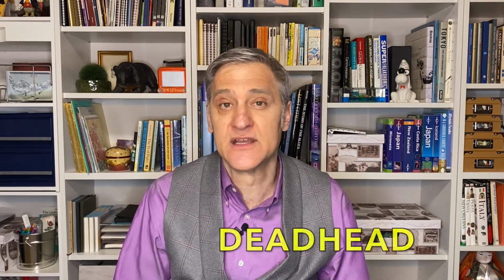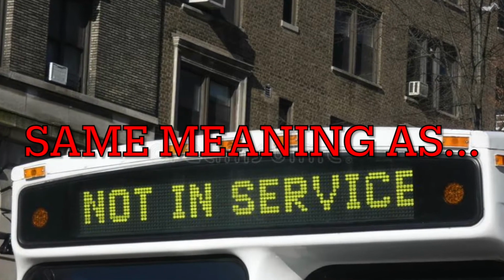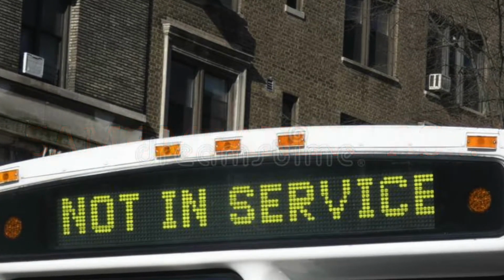Phrases with the Word DEAD 🙀 | English Language Practice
Watch this video to learn 11 useful English phrases with the word DEAD.
This lesson is for anyone looking to improve their English vocabulary and speaking ability. Native English speakers often use these phrases and idioms in their daily conversations. However, while they have the word “dead” in them, they do not mean the actual death of a person.

English language learners will hear many practical sentence examples to go along with the expressions and idioms used in this lesson. Practice these English phrases to sound more natural speaking English. Your path to fluency starts with Single Step English.

Steve

⏱TimeStamps⏱
0:00 – Introduction
1:03 – Dead Tired
2:01 – Dead On
2:40 – Dead Wrong
3:59 – Dead End Job
5:17 – Dead Set
6:30 – Deadhead
7:12 – Dead To Me
8:48 – Dead Silence
9:30 – Deadbeat
10:23 – Drop Dead!
11:33 – Dead Drunk

Send me a Tweet on Twitter: @SnglStepEnglish

Related Terms:
English idioms
ESL
Free English
ELL